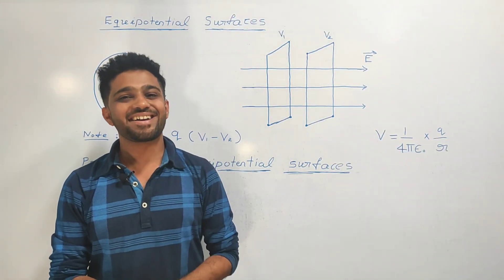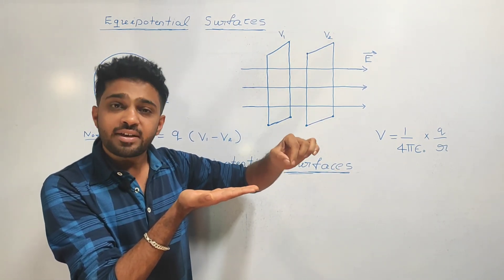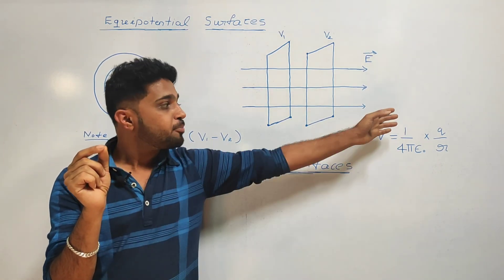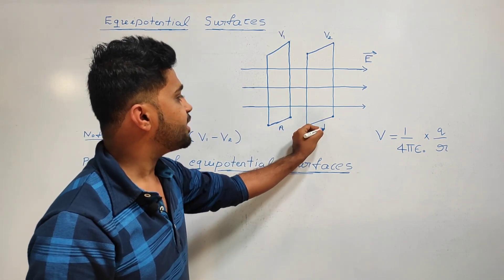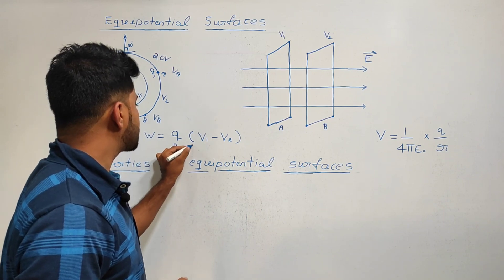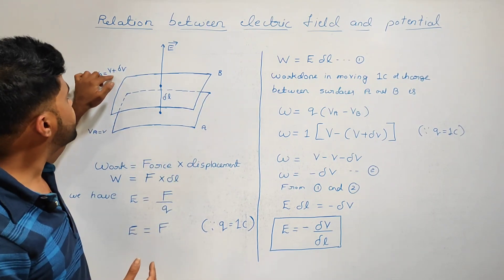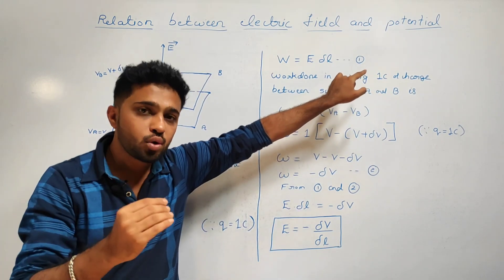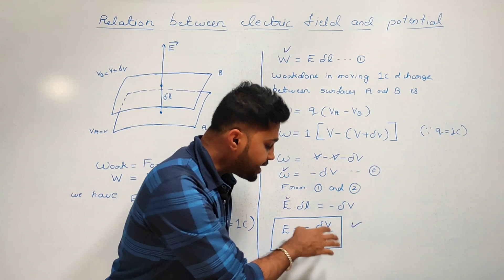Properties of equipotential surface In Kannada | Relation between electric field and potential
In this video we are teaching meaning of equipotential surface and explained the properties of equipotential surface and we also derived the relation between electrostatic potential and electric field.